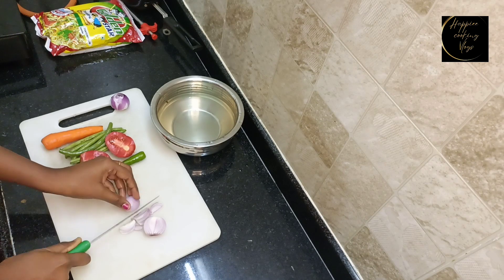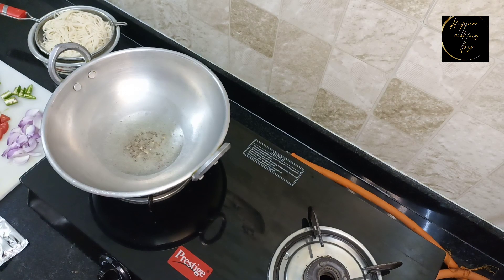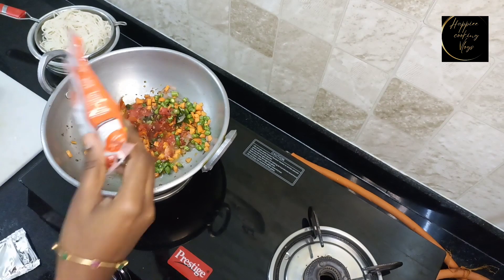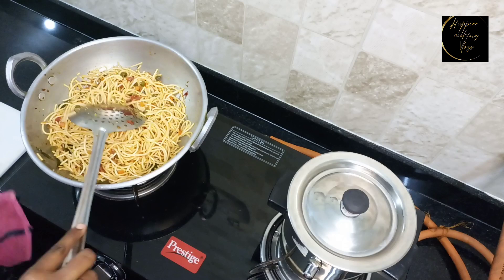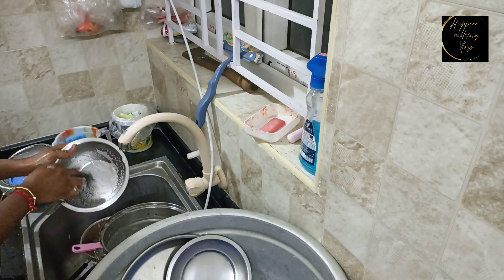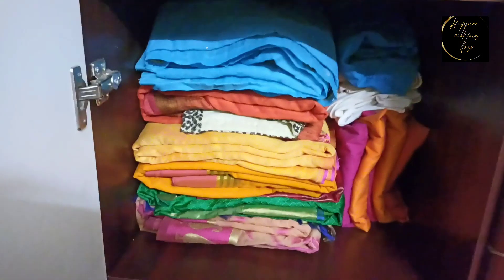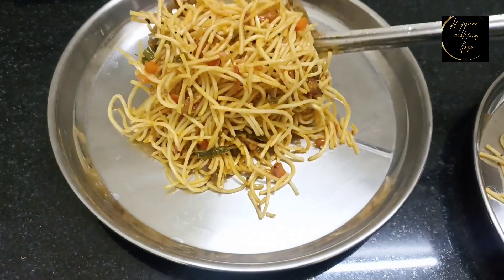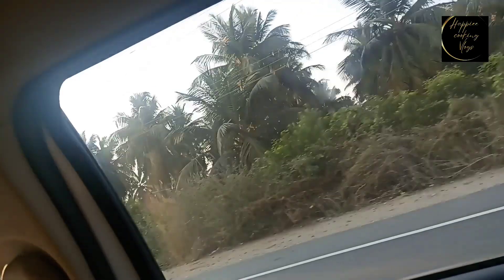Vlog 26|| Dinner prep- South Indian style noodles🍜| Ngt routine|Early mrg குலதெய்வ கோயில் வழிபாடு 🙏✨